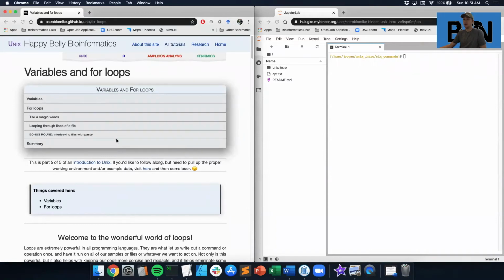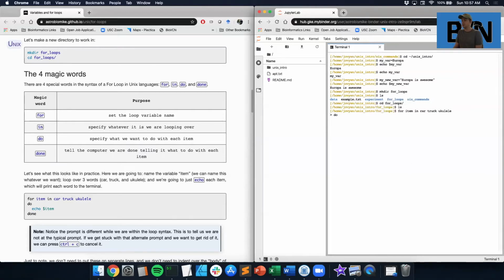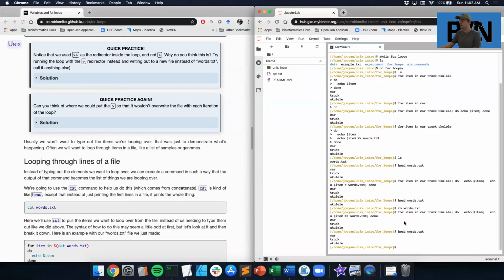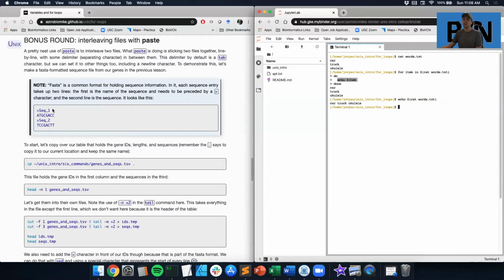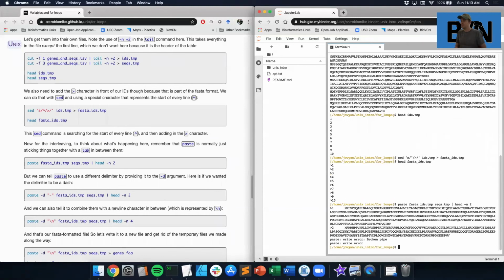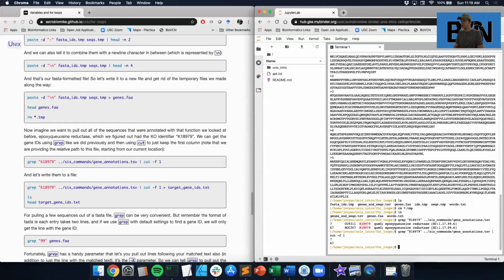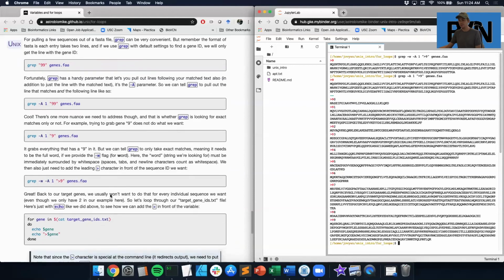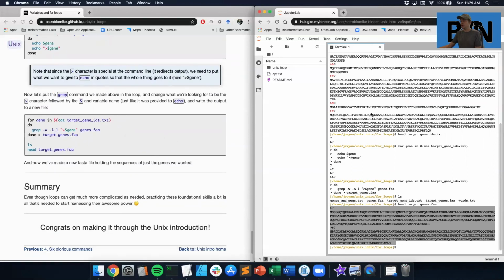Topic: Basic Unix Lesson 5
This tutorial will follow along with the Happy Belly Bioinformatic Unix Tutorial written by Dr. Mike Lee

The Binder used in this tutorial can be found here in Lesson 1